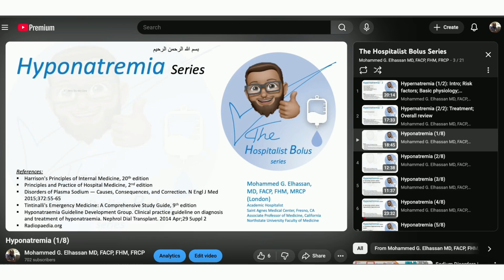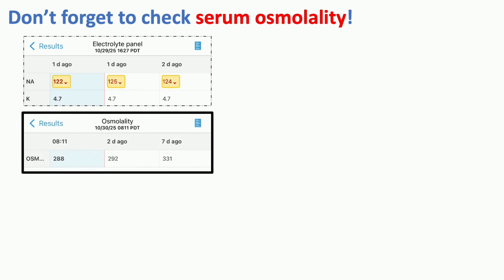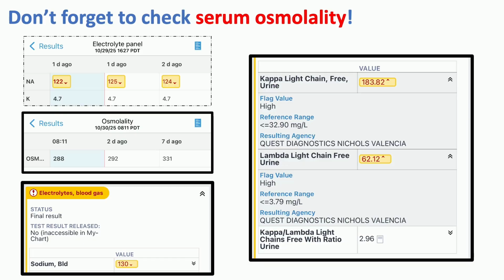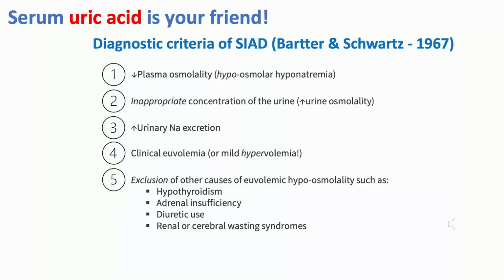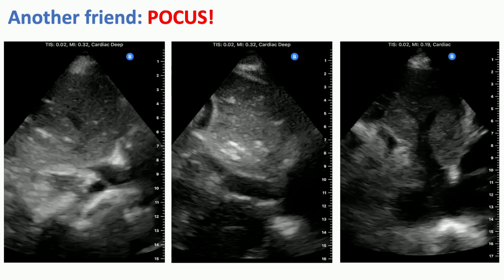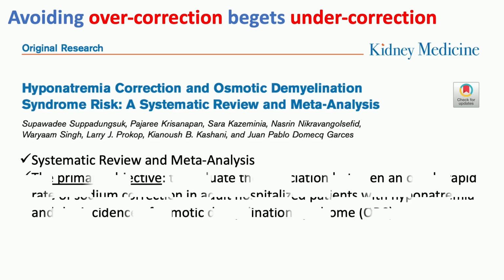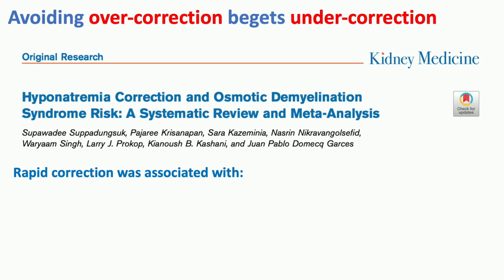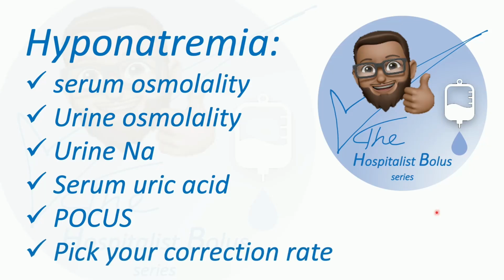Hyponatremia: Top Tips for 2026